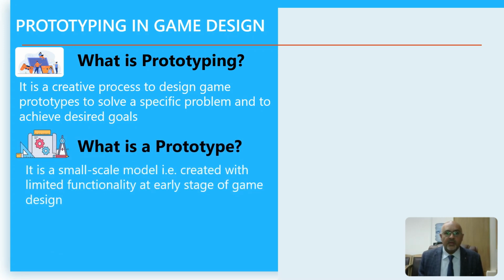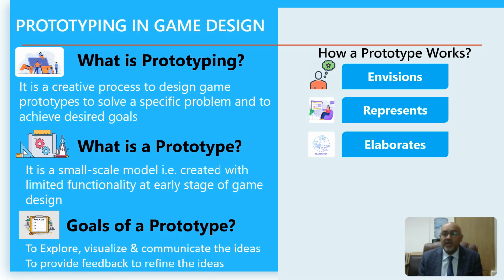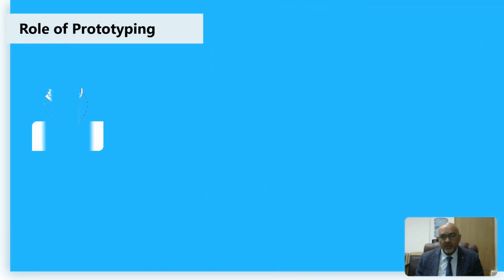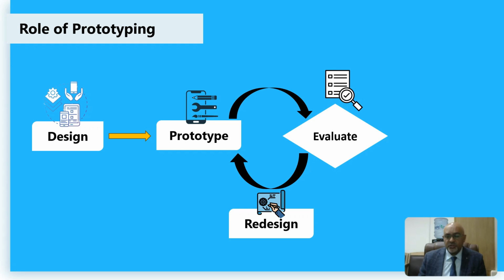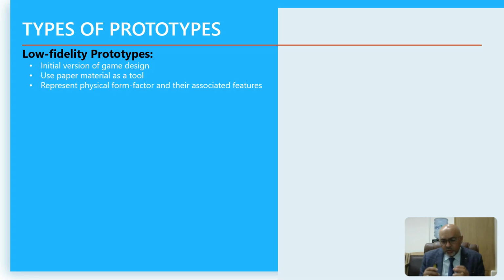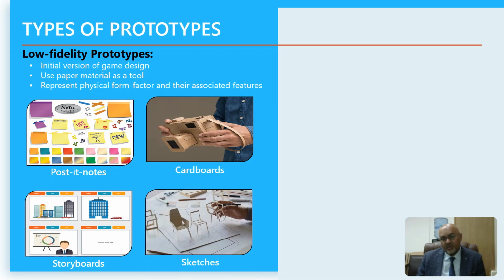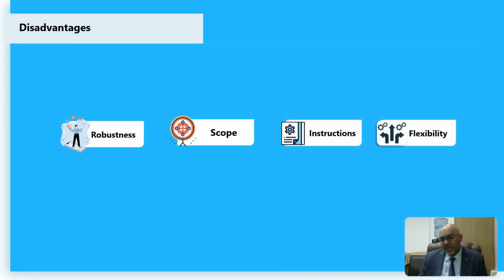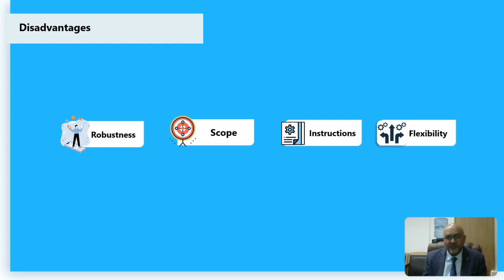Prototyping in Game Design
Brain Talks:
Prototyping is one of the most important concept that is used to design interactive systems, services and products. It also plays a key role in externalizing, organizing, and advocating ideas through brainstorming and discussions.  It guides in transforming imaginations and ideas of game designing into reality and provides a proof concept verification and validation at different levels of games design.